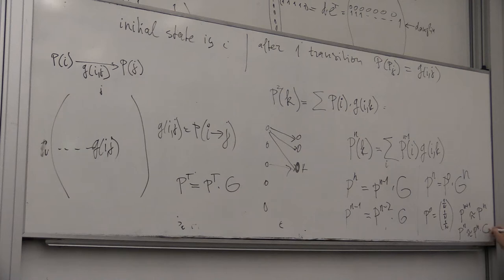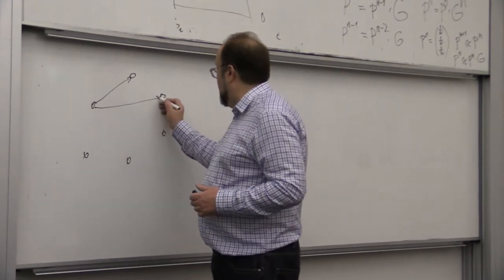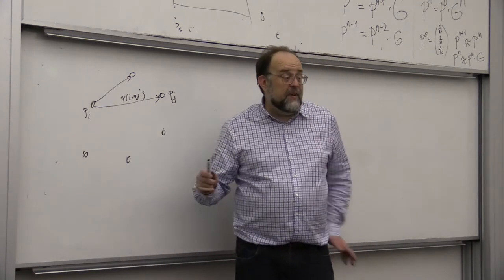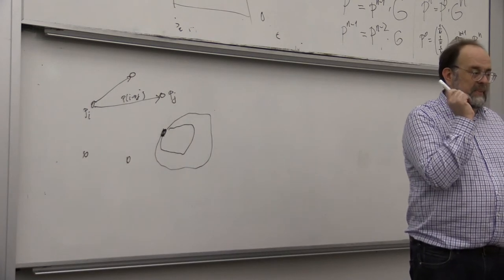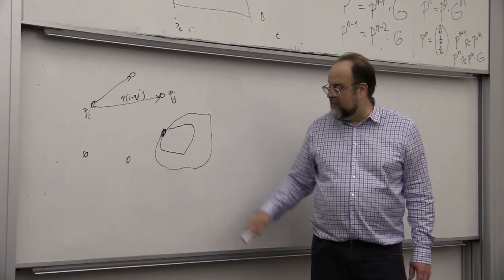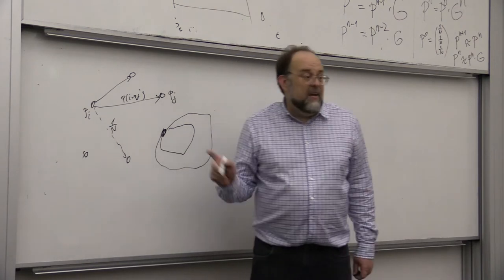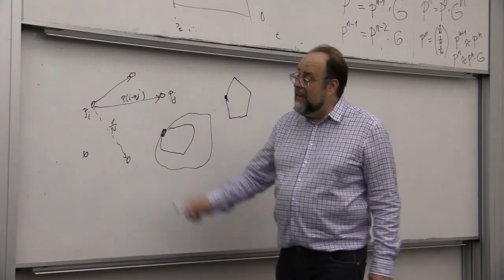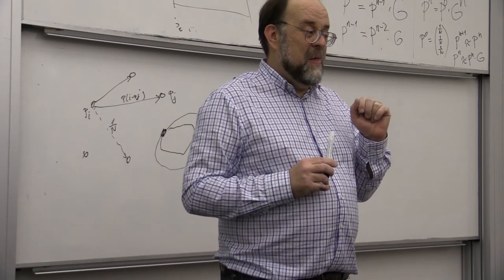01/08/2017 COMP4121 part 3